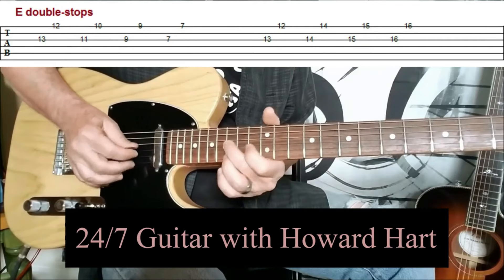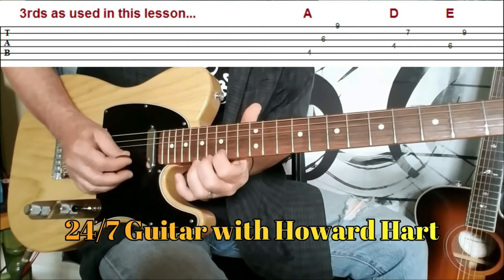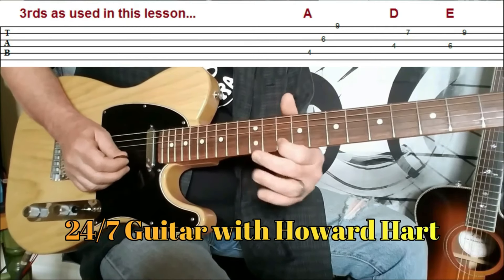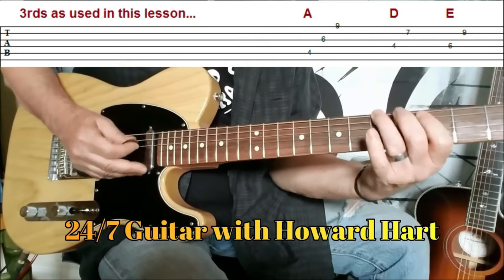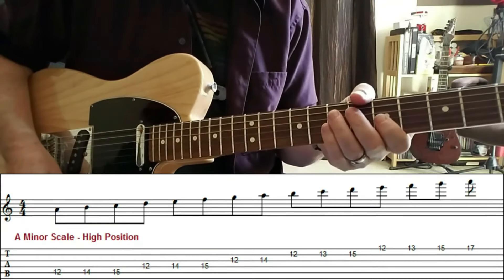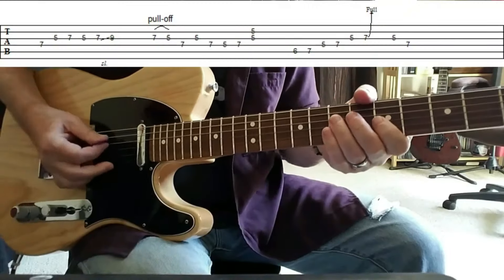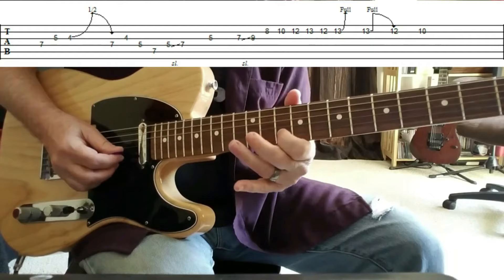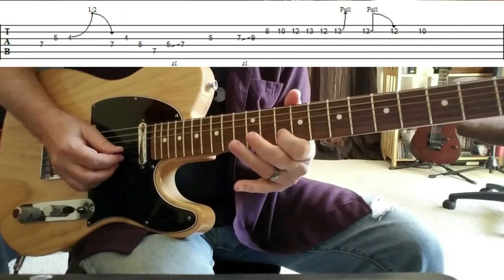BLUES-ROCK GUITAR COURSE WITH HOWARD HART